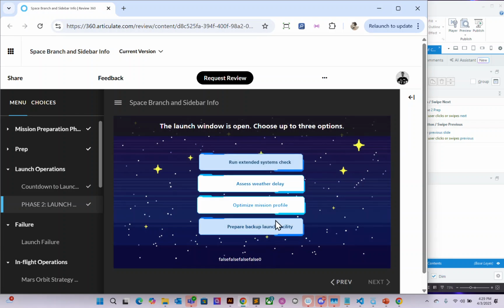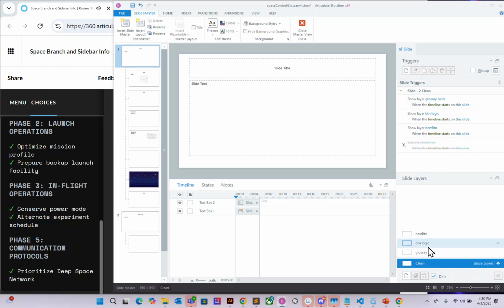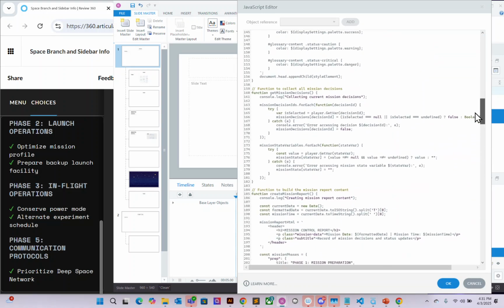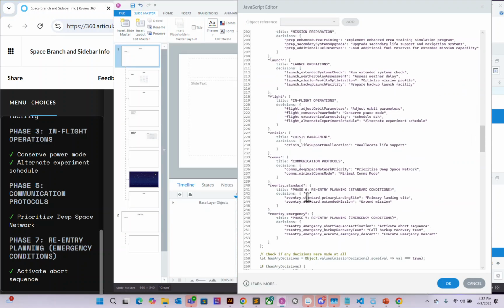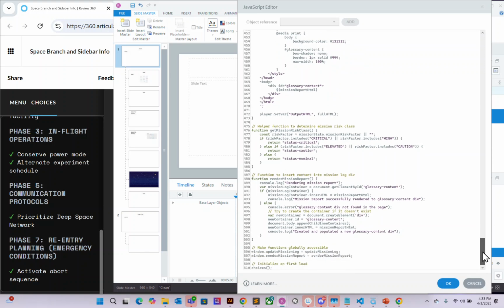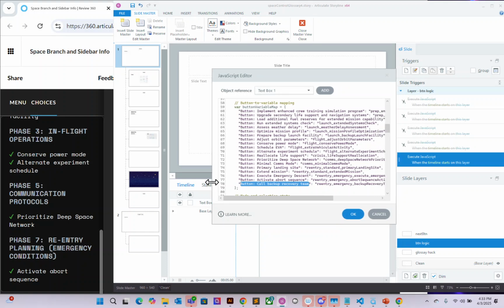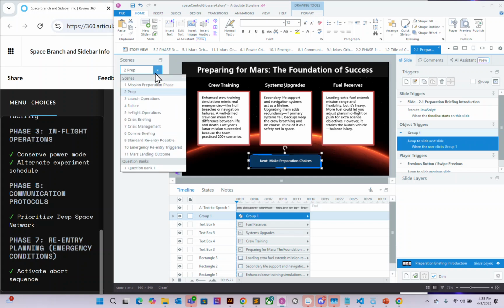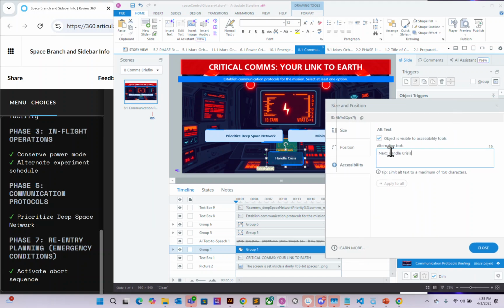Glossary Hack for Articulate Storyline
I learned how to hack storyline under used glossary tab and insert html into it. Watch the video.